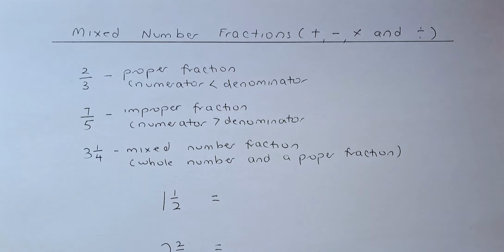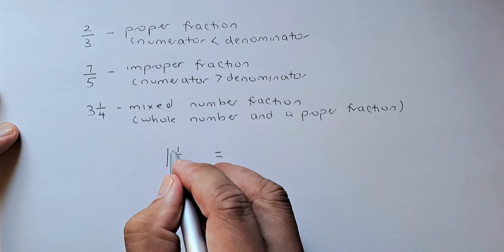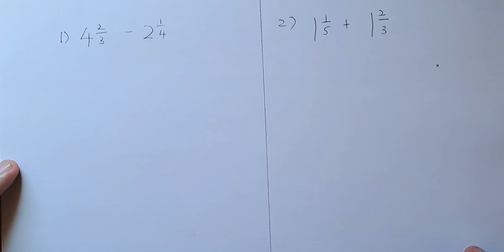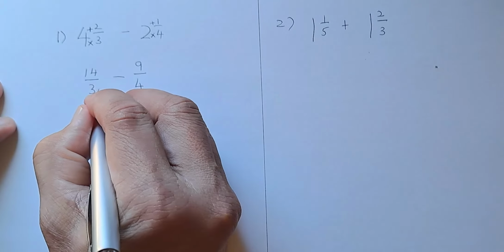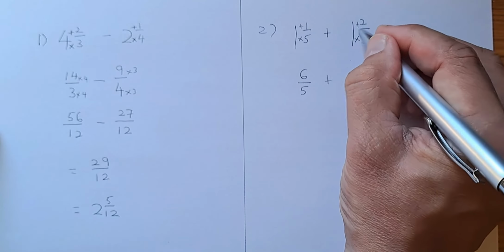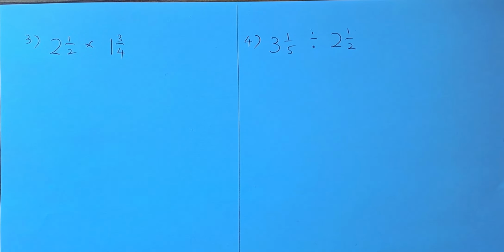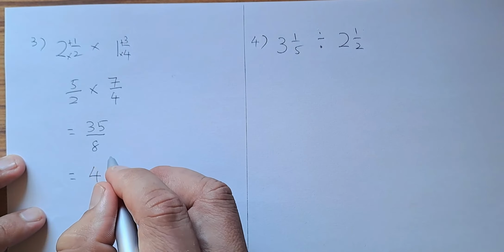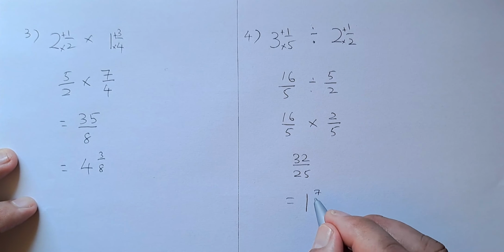How to Add, Subtract, Multiply, and Divide Mixed Number Fractions.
In this video, we are going to learn how to add, subtract, multiply, and divide mixed number fractions. The first step is to convert any mixed number fractions into improper fractions first before we can calculate the result. Watch them and learn them fast for school. Cheers.